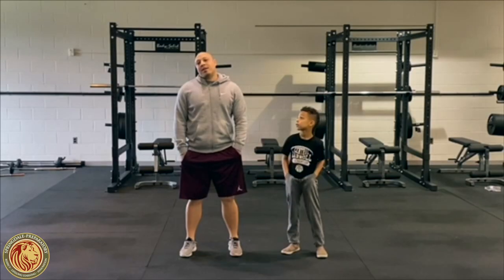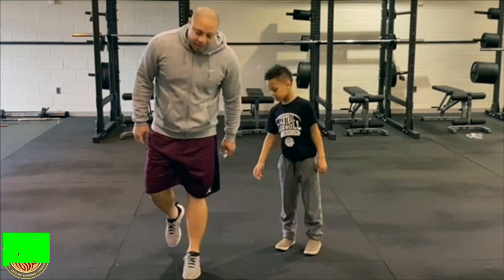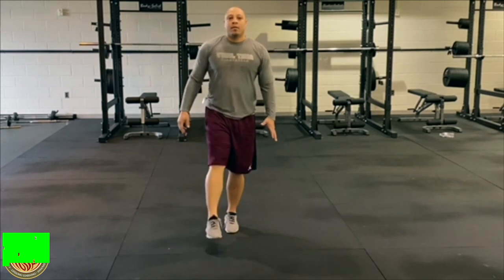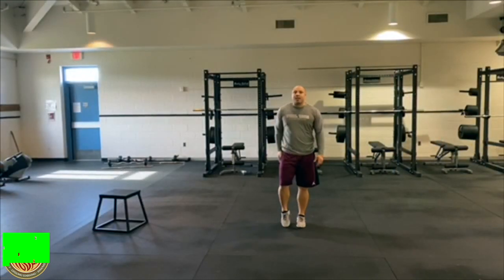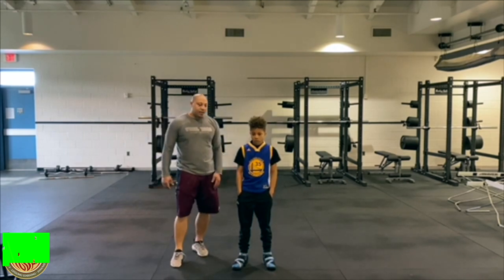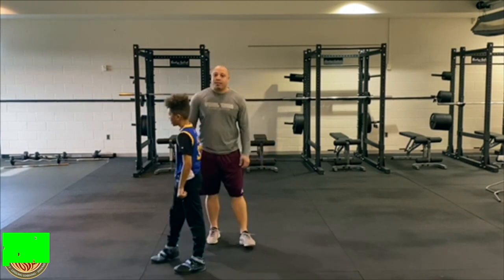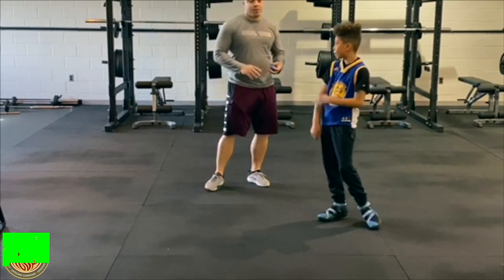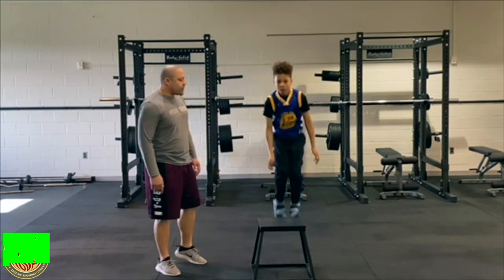Coach Costley's Gym Episode 1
Coach Costley's Gym 1